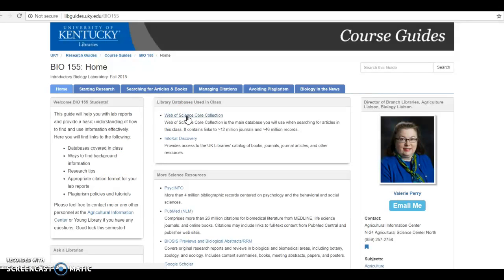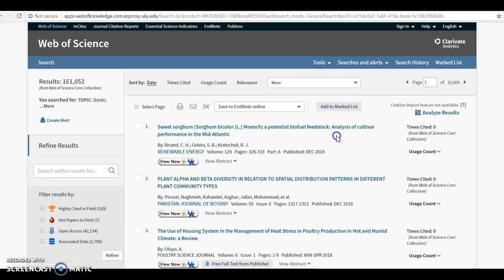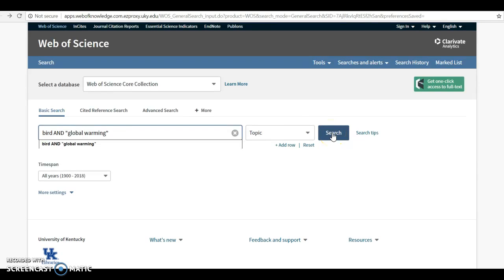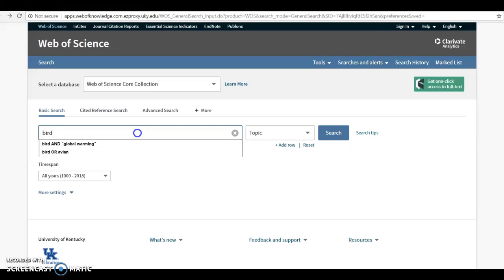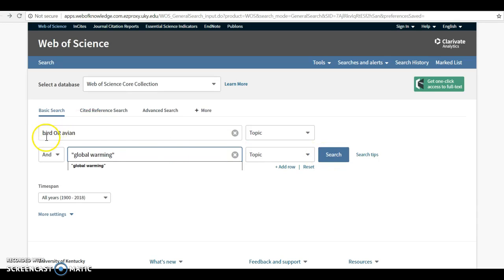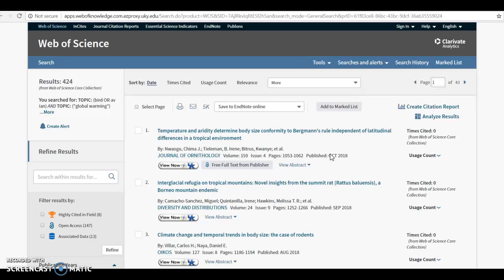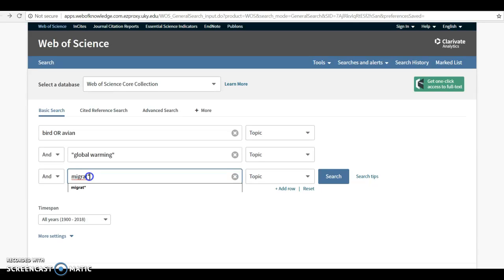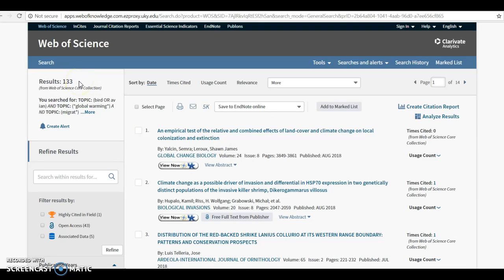Basic Searching Demo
Basic searching demo using Web of Science Core Collection.